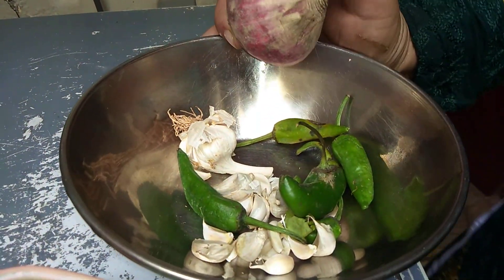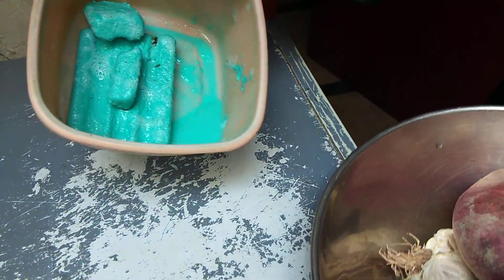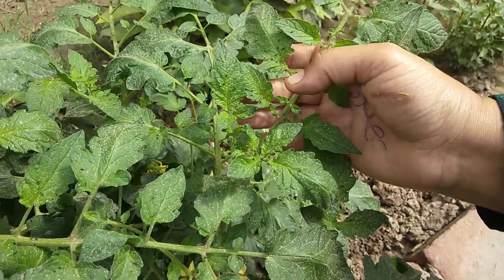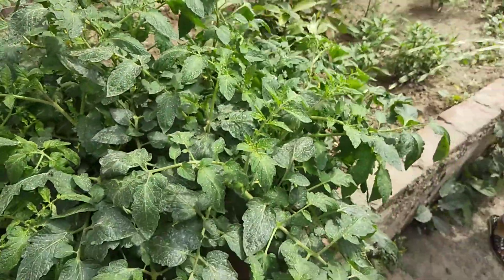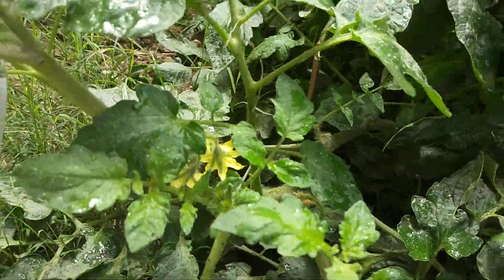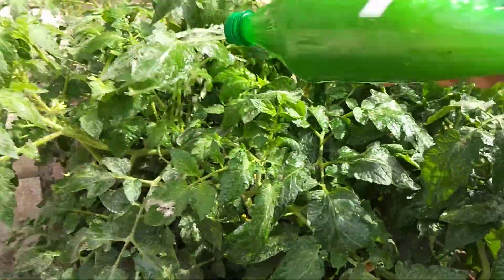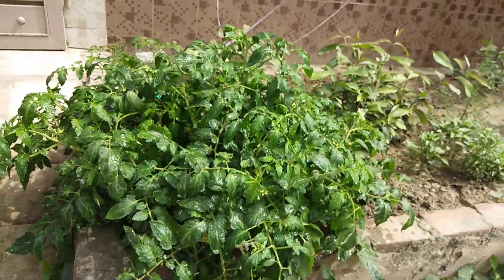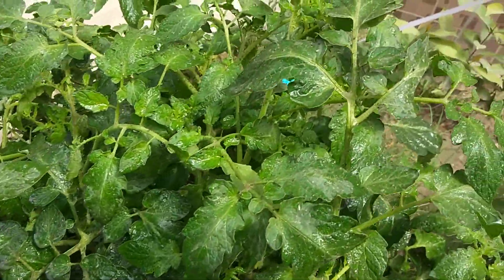How to Remove Black fly from plants .. Organic Homemade Spray